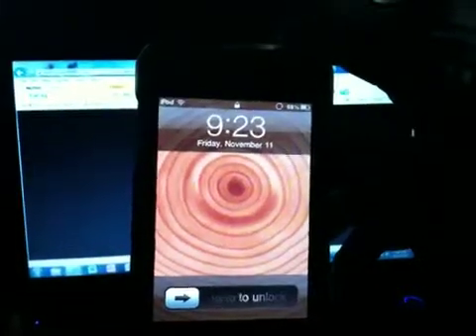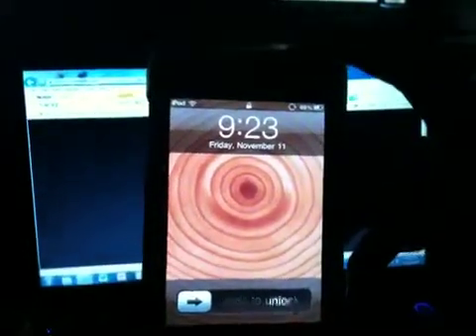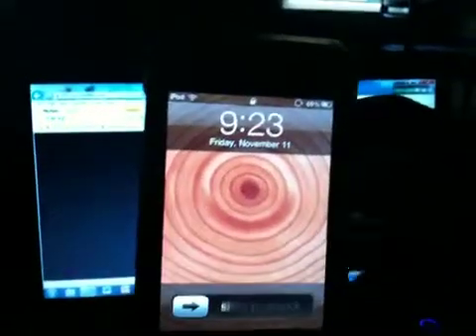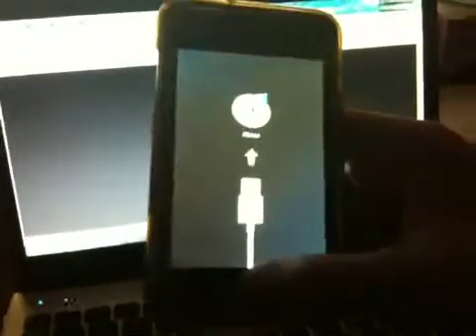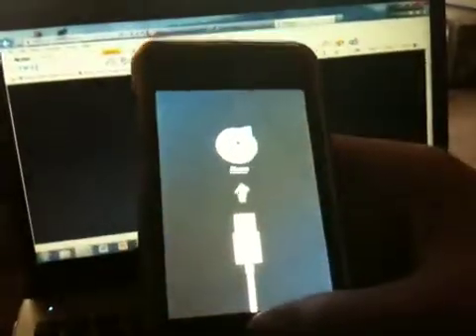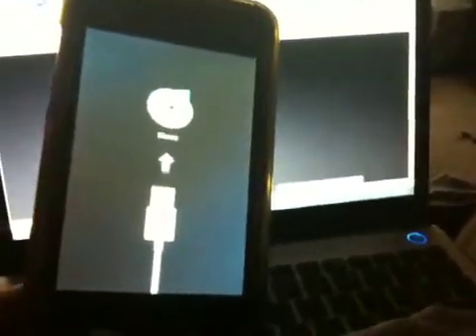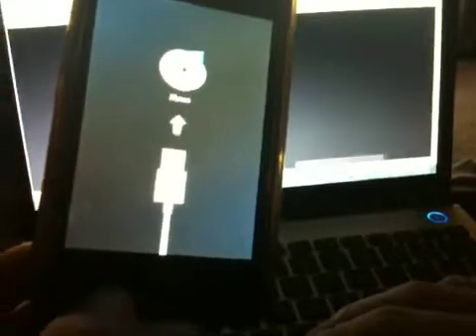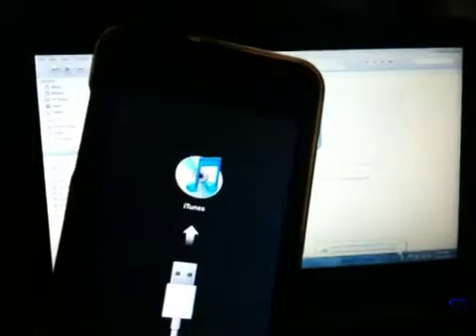How to put your ipod into recovery mode